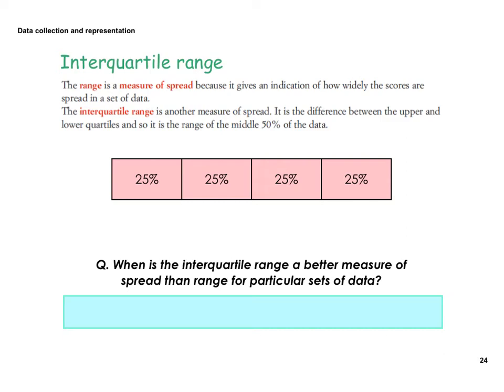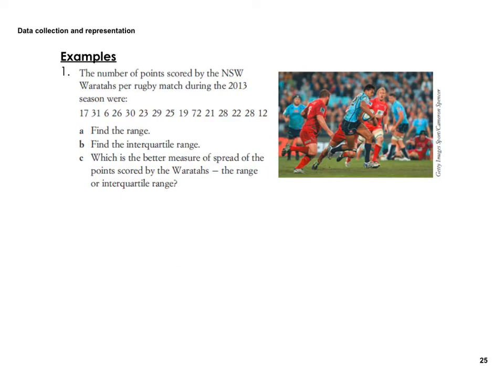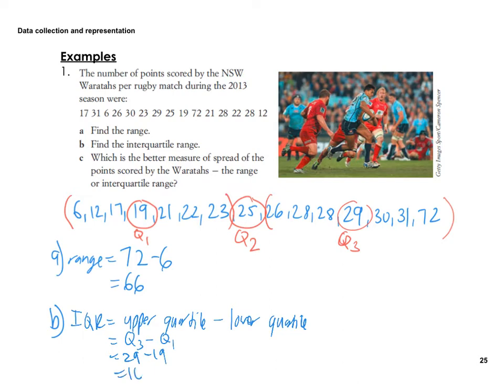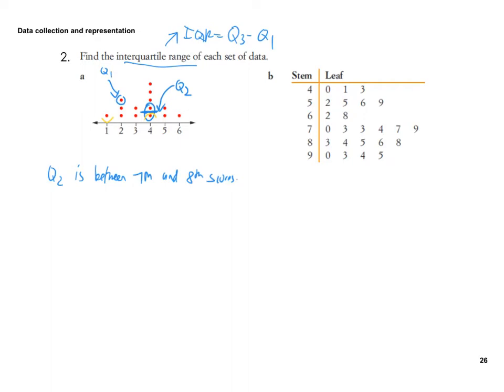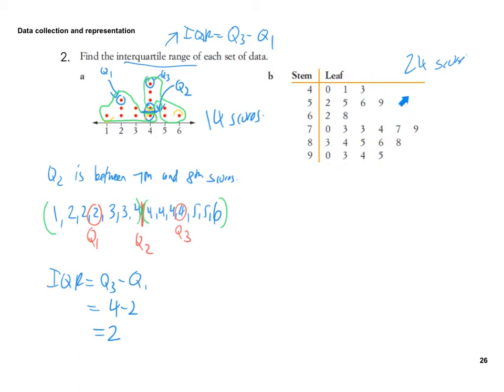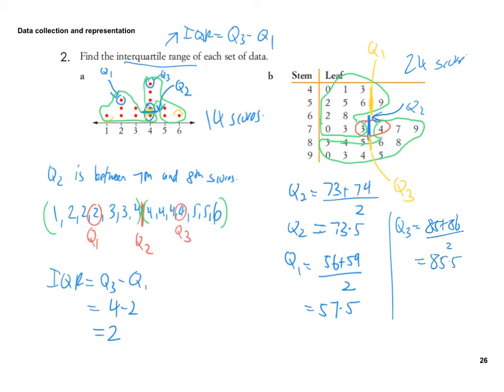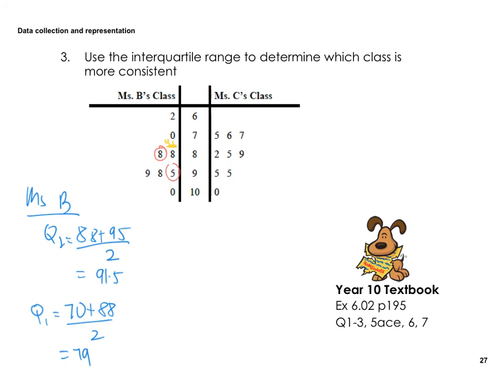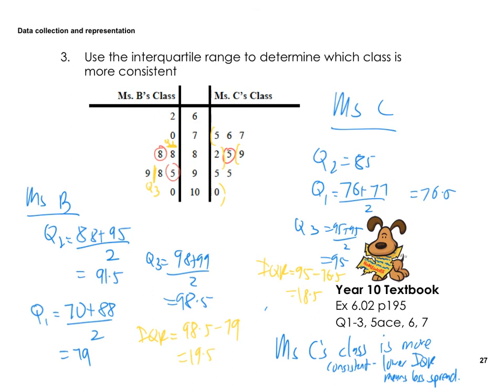14. Quartiles and Interquartile Range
Looking at quartiles and finding the interquartile range to analyse data.